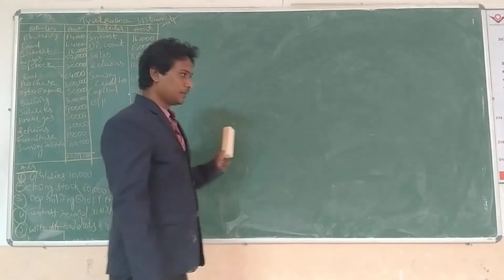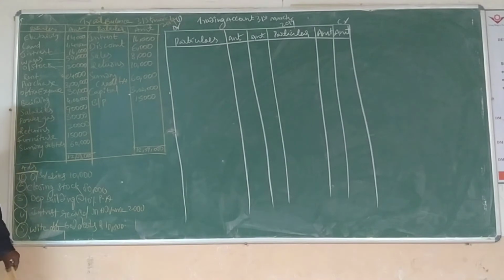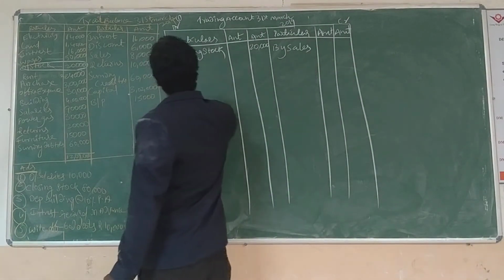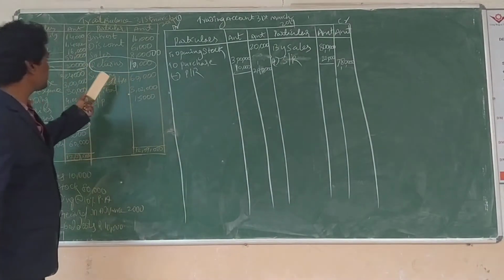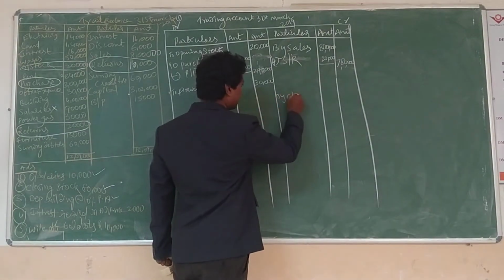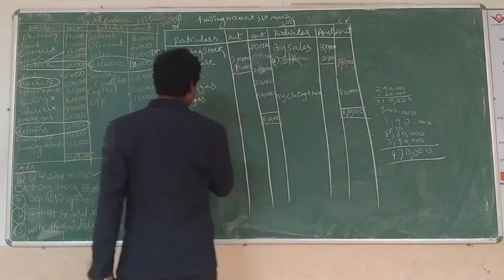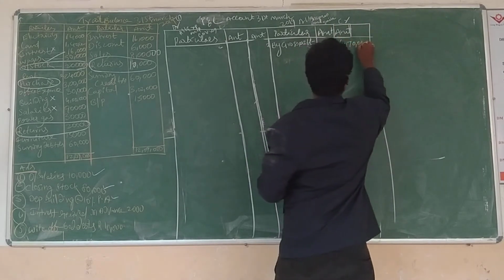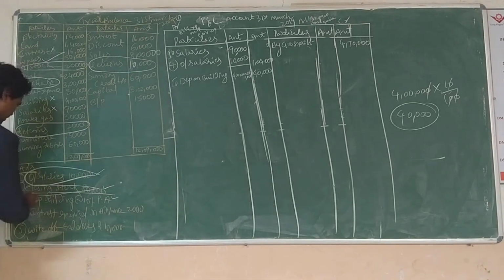Trail balence continue video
Continue video